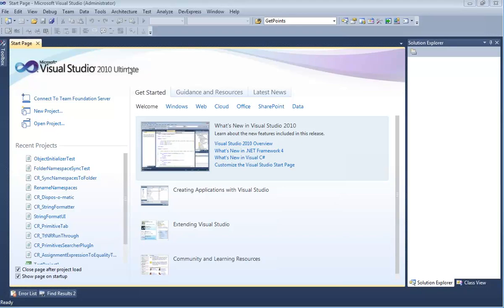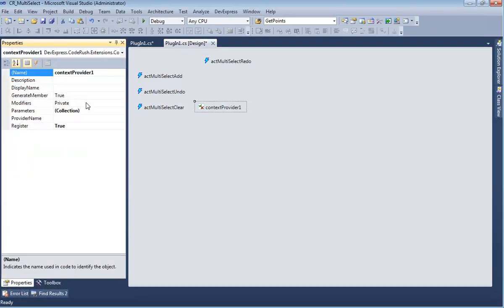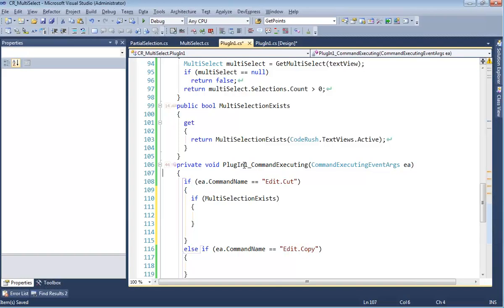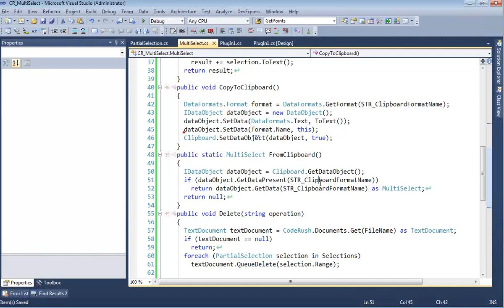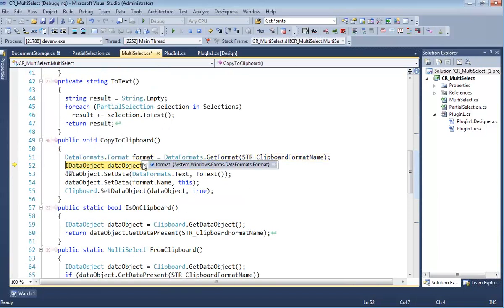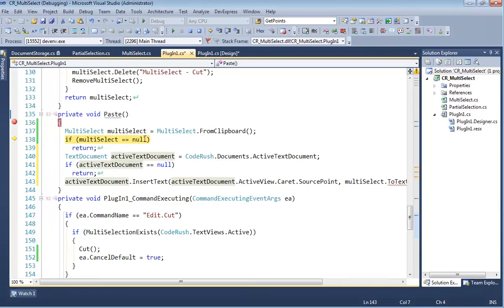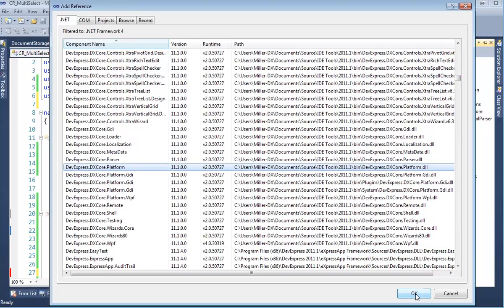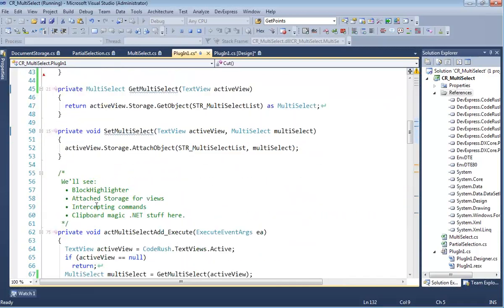CodeRush Feature Workshop - Multi Select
In this week's webinar we'll create a plug-in that supports multi-select in Visual Studio. That's right. We said multi-select. We'll add support for cut, copy, and paste, and later this could become an entry point for advanced refactorings and other code manipulations. Strap into your five-point restraint system, kids. This one just might blow your mind...Every Wednesday Mark Miller and Rory Becker build a new feature for Visual Studio using CodeRush and the DXCore. Features are selected based on your requests, so you have full control over the content in these sessions. Features are built live right before your eyes, and submitted to the CodeRush community site after the session ends so you can download and install the feature immediately. Got a feature idea for CodeRush or Visual Studio?